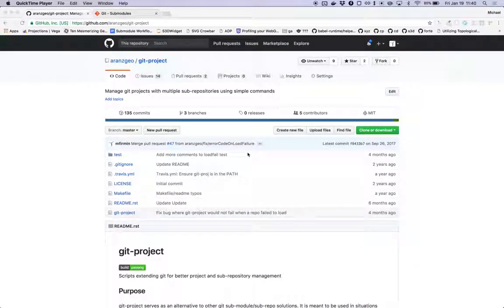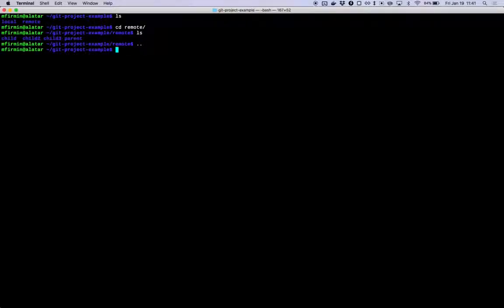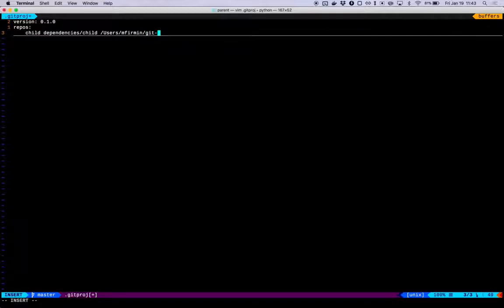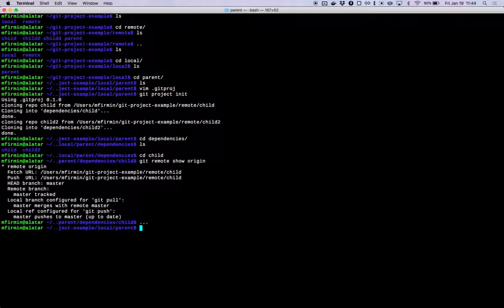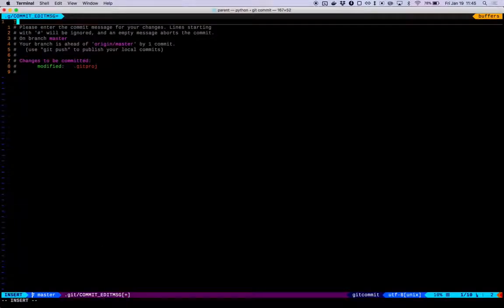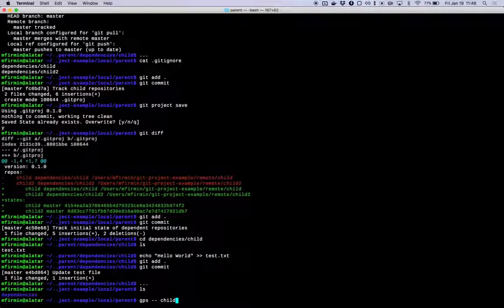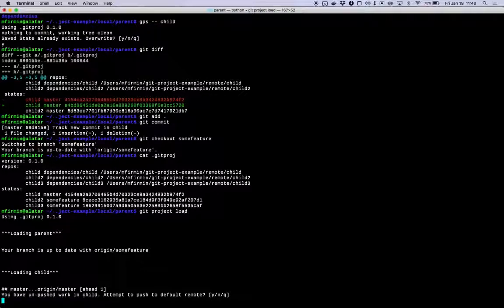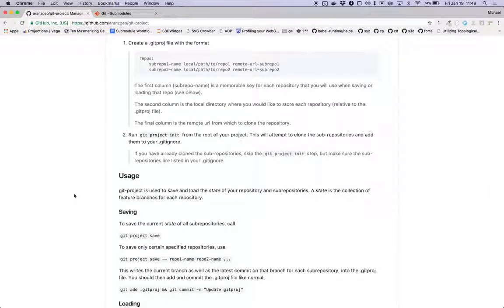git project demo